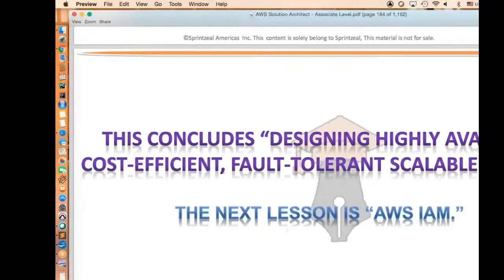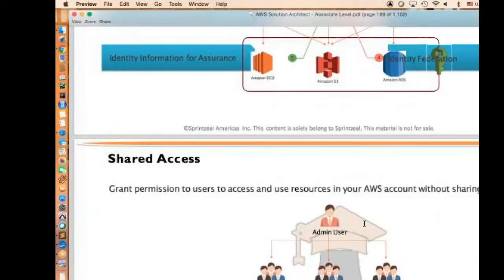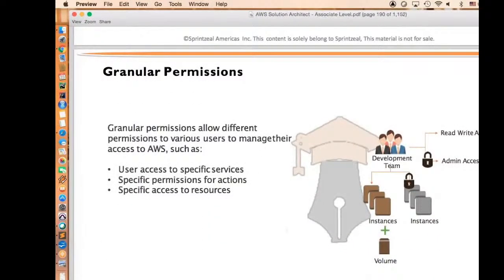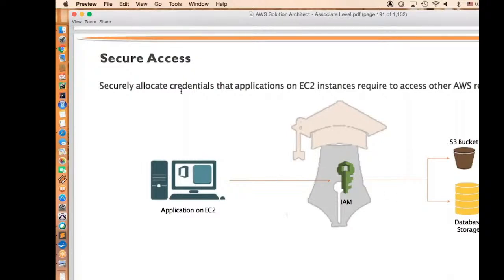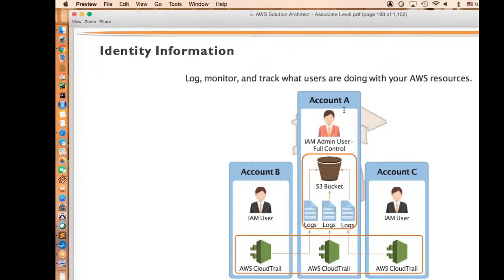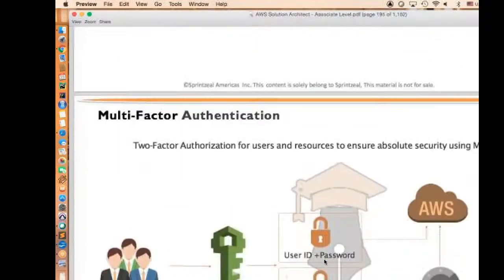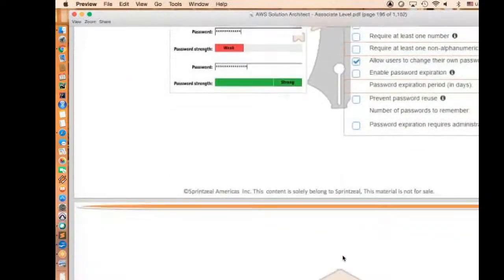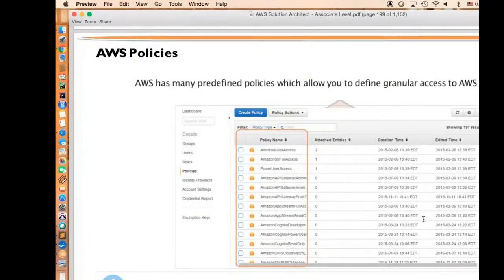AWS Solution Architect | Cloud Architect | AWS Solutions Architect Professional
☑ Welcome to Sprintzeal’s AWS Solutions Architects training sessions. Chapter-3      Part - 01 (15th Video Of AWS)

In this video the topics explained are:
- Identity and Access Management (IAM)
-Shared Access
- Granular Permissions
-Secure Access
-Identity Federation
-Identity Information
-PCI DSS Compliance
-Multi-Factor Authentication
-Password Policy
-IAM Policies
-AWS Policies